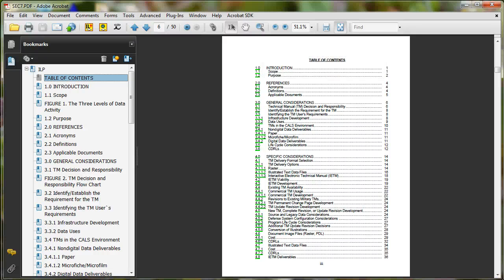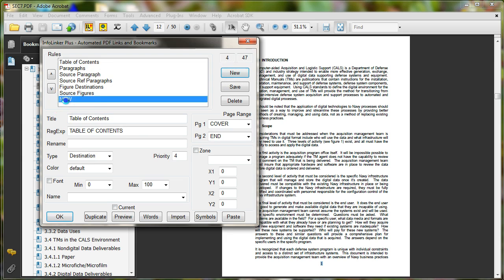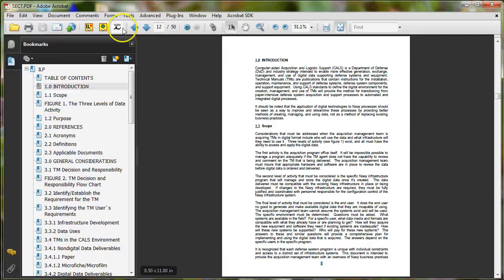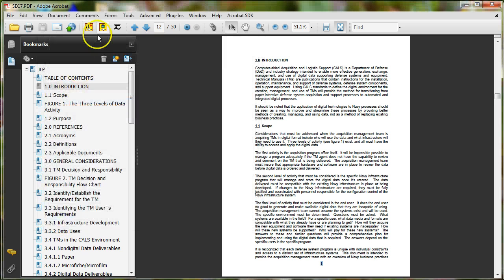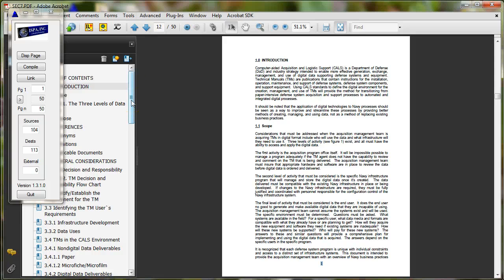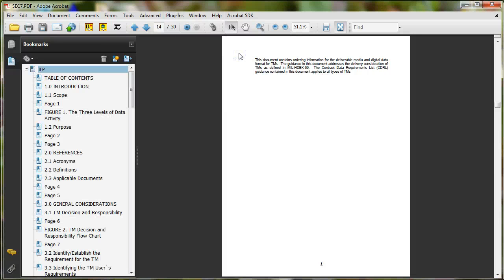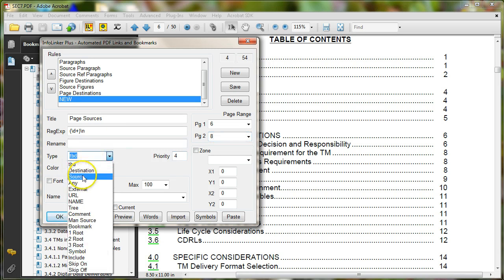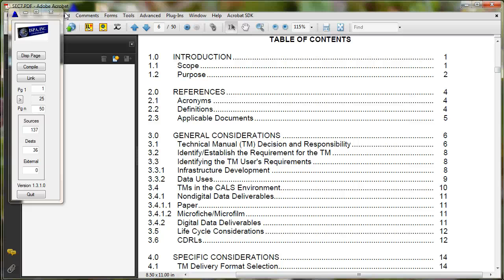InfoLinker Plus Adding Page Links and Bookmarks to PDF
InfoLinker Plus is an Acrobat Plug-in that adds and manages links and bookmarks in PDF documents. This is instructions on how InfoLinker Plus can add links that reference page numbers from the Table of Contents to the pages in the body of a document.